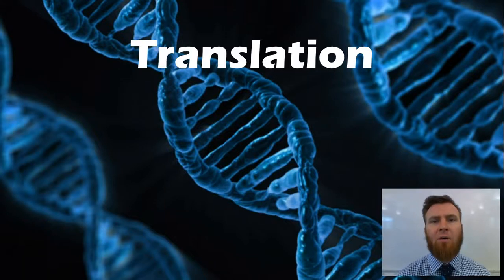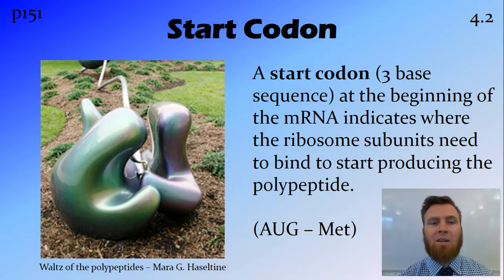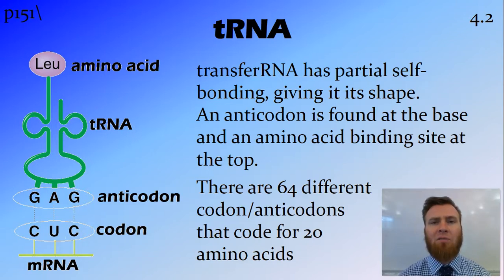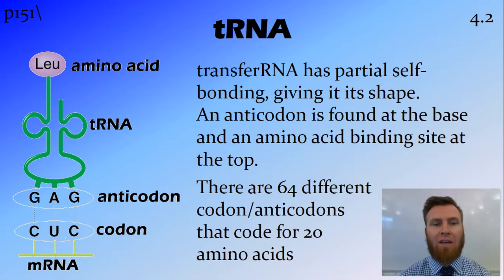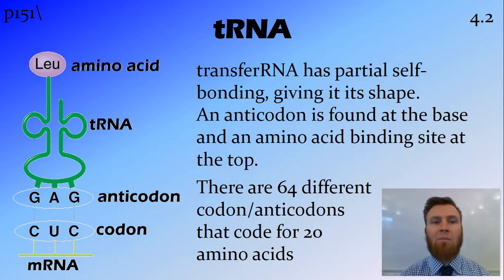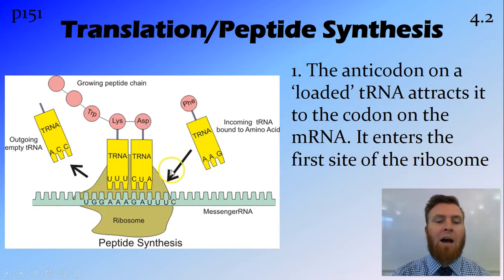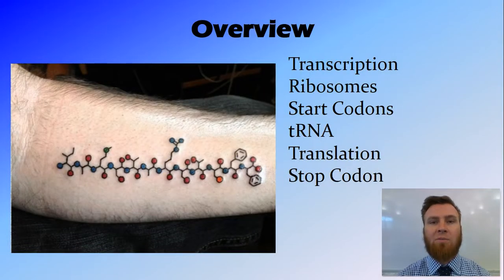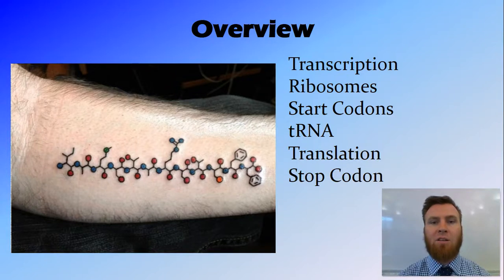Polypeptide Synthesis: Translation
NSW Syllabus
Dotpoint 3.4.2

Overview:
Transcription
Ribosomes
Start Codons
tRNA
Translation
Stop Codon